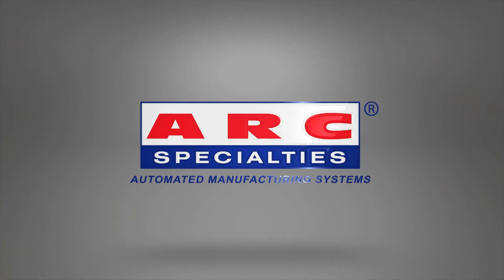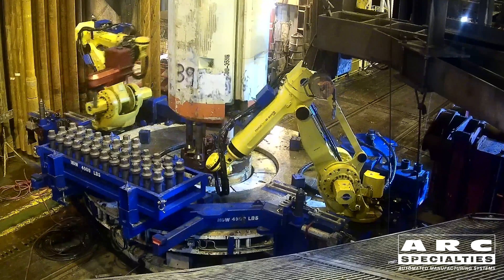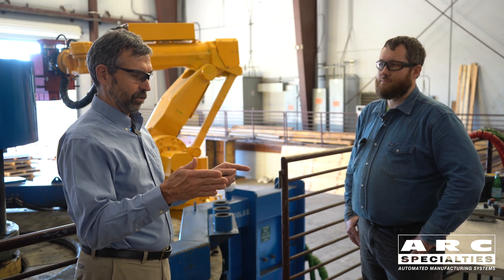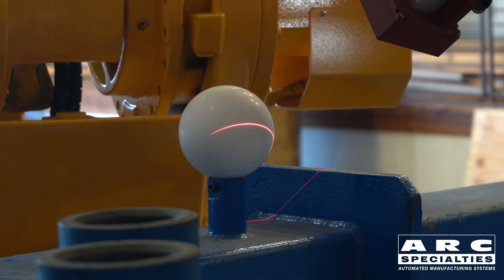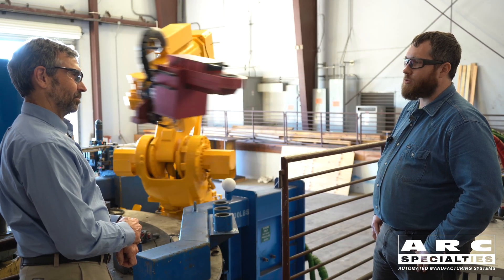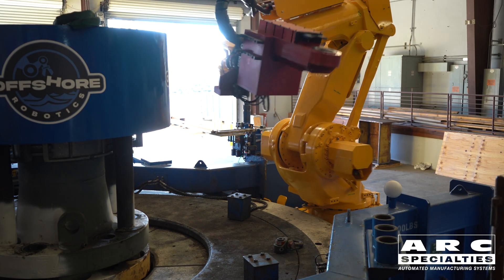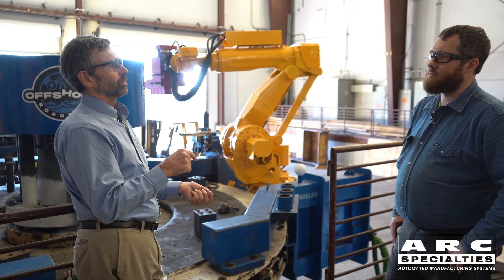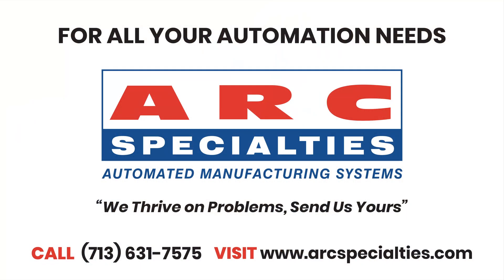Tool Center Point (TCP)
Defines the position of the tip of the robot's tool relative to the tooling flange on the last axis of the robot. An accurate TCP is essential for the robot to maintain accurate tool speed and position. When I first started programming Advanced Robotics Cyro 750 robots in 1982, TCP was generated using robot positioning, a fixed tooling pointer, and some trigonometry. Years later, ABB came out with a single laser BullsEye automatic TCP checking and compensation system. Since then, others have developed multiple 1D lasers to speed up the process.

When you are working on a deep-water drill ship with an operating cost of over $1 million per day, seconds count.

At ARC Specialties, we now use 2-D lasers and fixed tooling spheres. Watch the video below to see how Jim Walker does it on Offshore Robotics Riser Robots using Micro-Epsilon laser sensors and FANUC America Corporation robots.